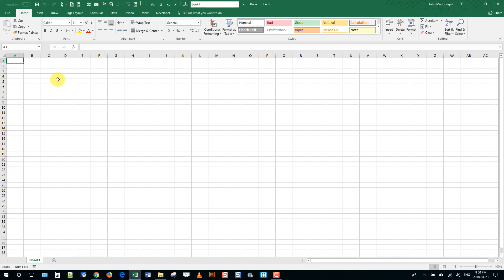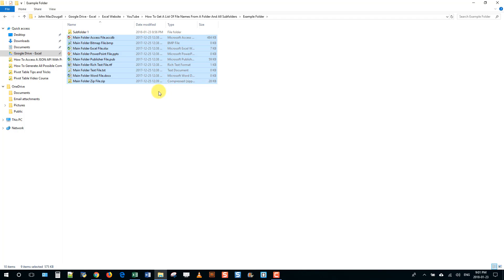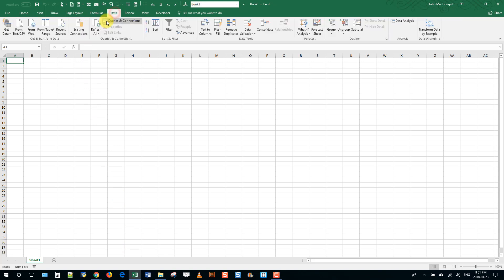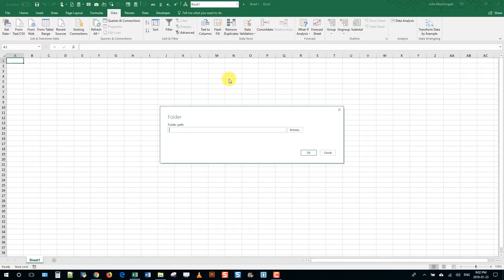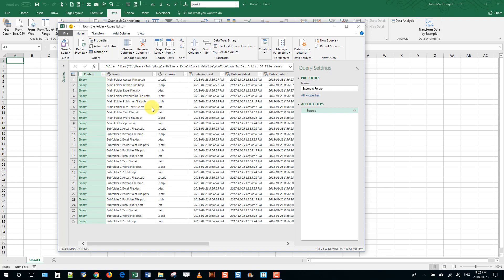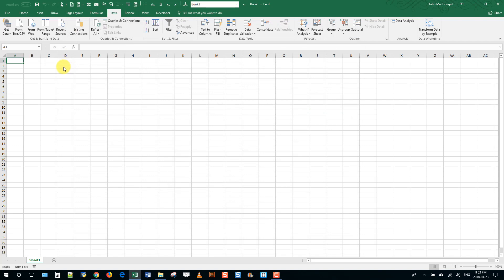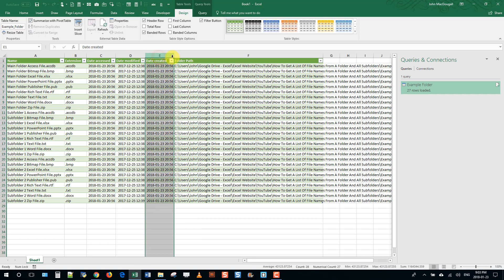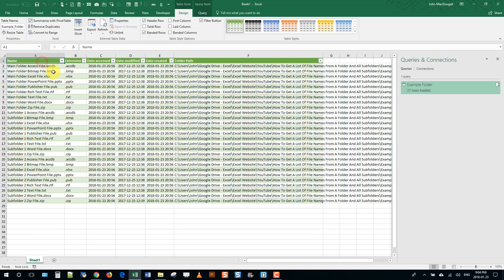How To Get A List Of File Names From A Folder And All Subfolders